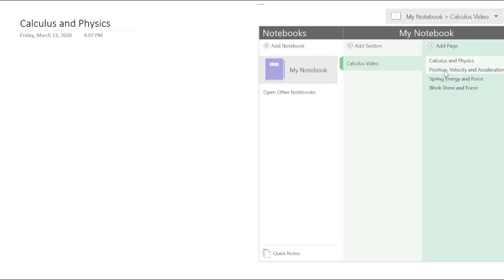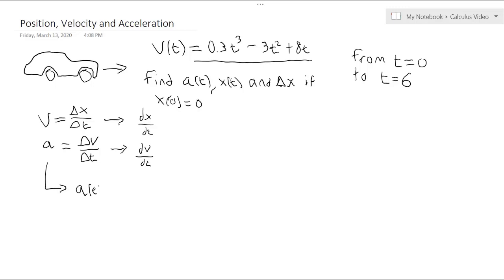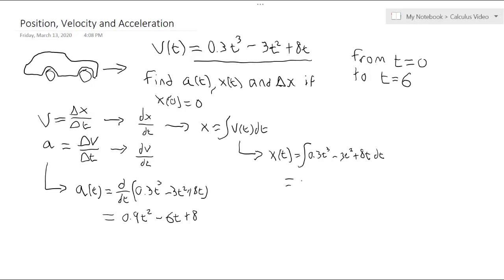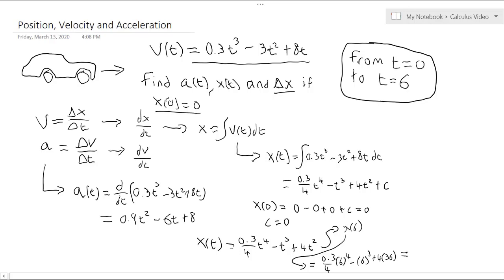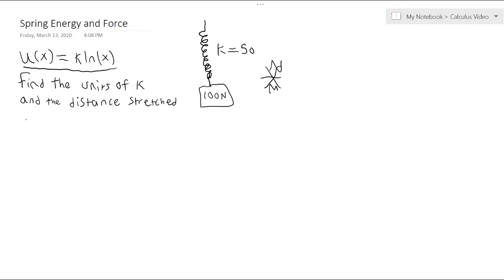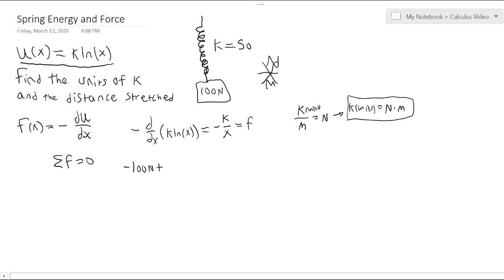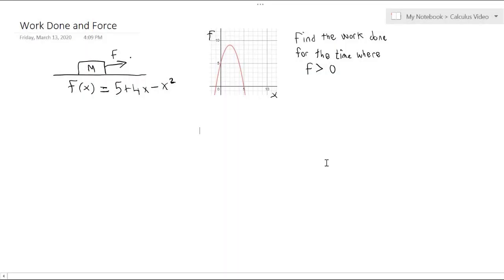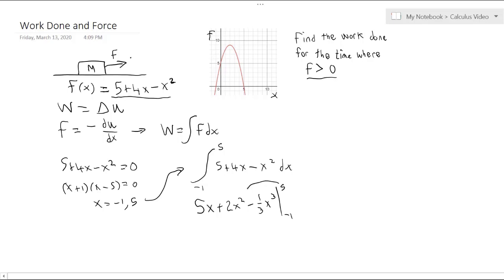Exploring the Relationship Between Calculus and Physics